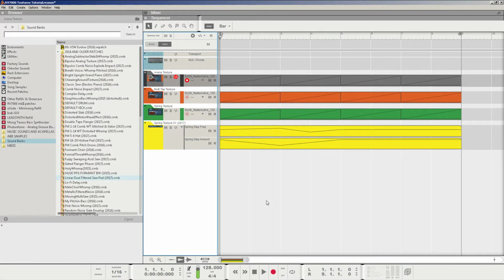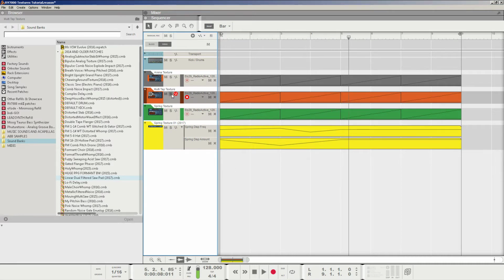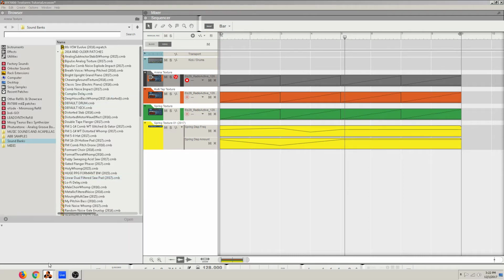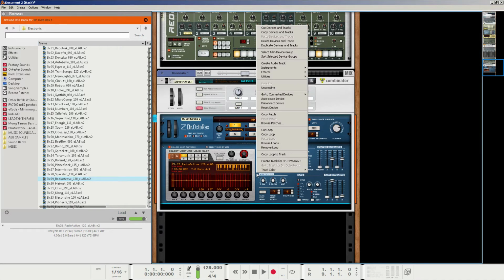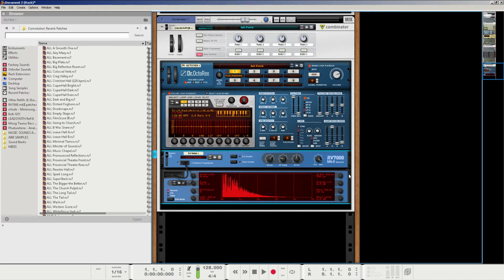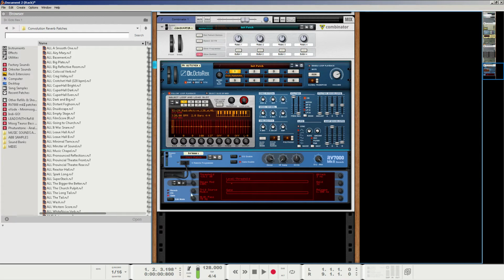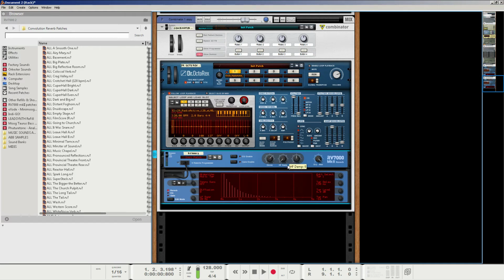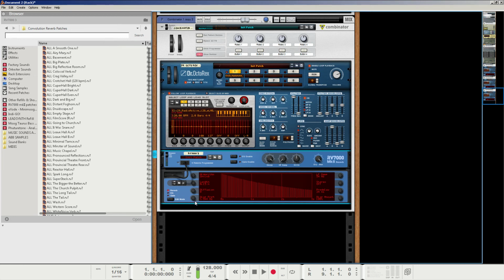Creating Textured Effects With The RV7000 Reverb In Reason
A method and tutorial for creating 3 different types of textured effects with the RV7000 Reverb in Reason.